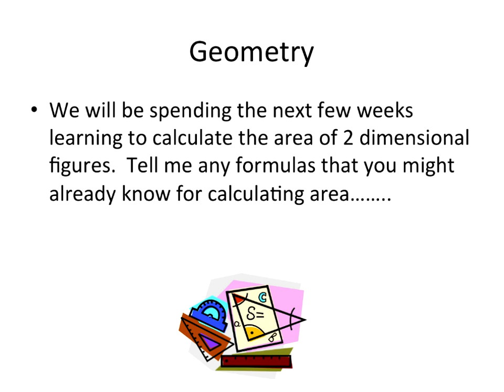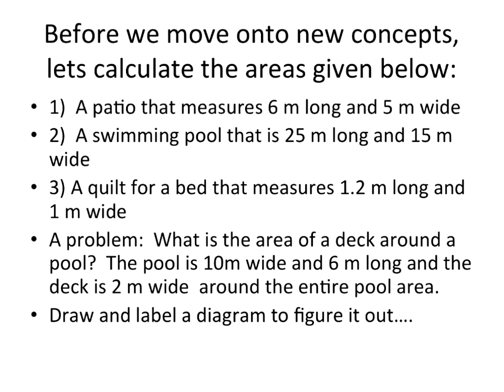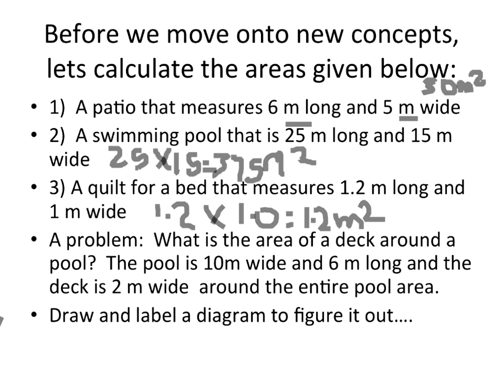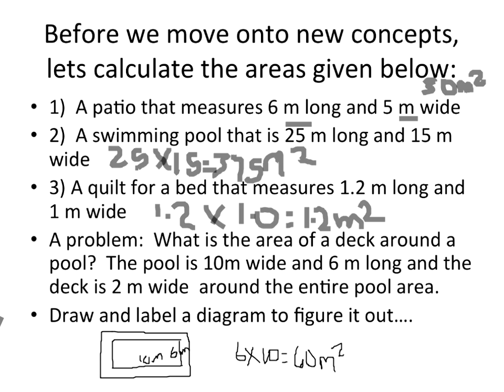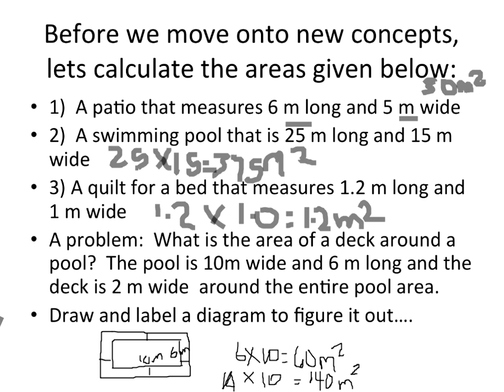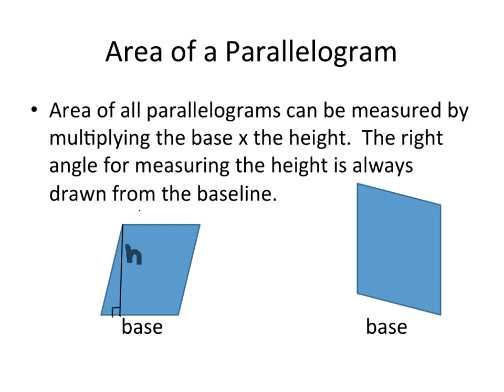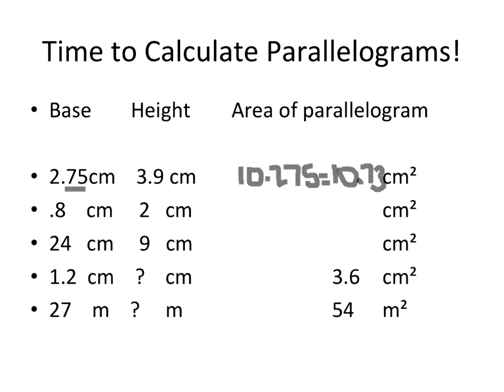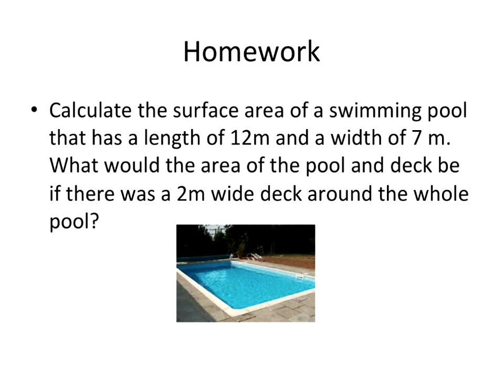Feb 3 measurement Movie 1024x768 h264